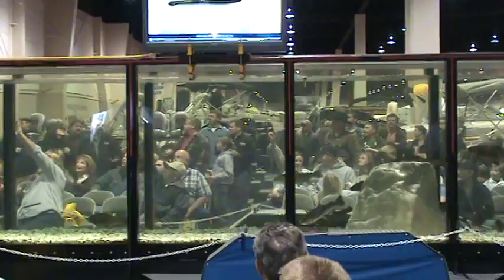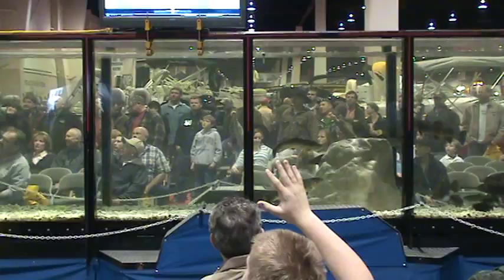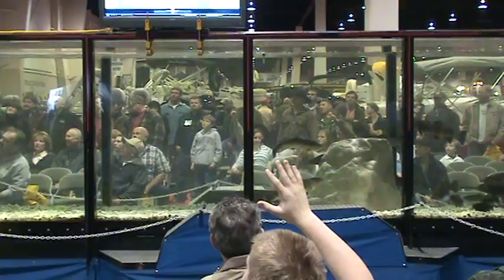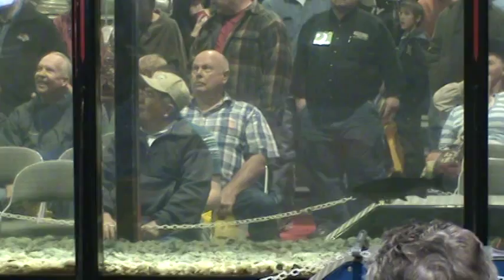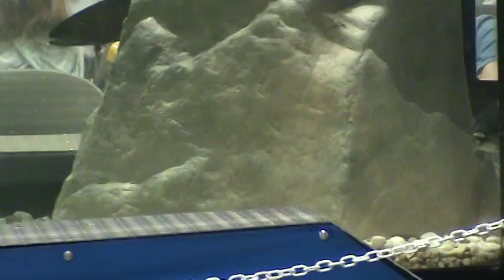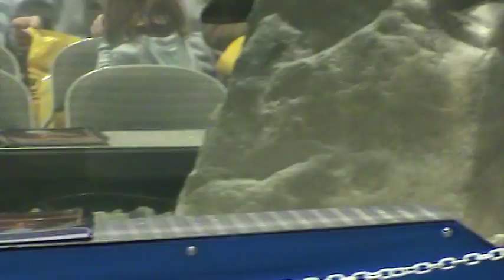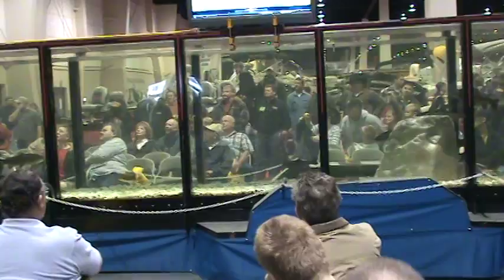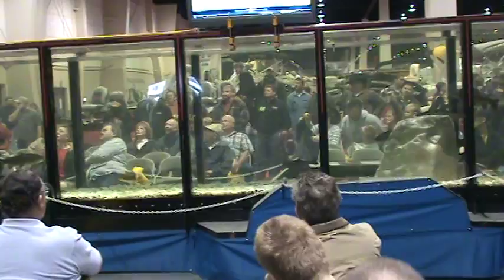Cut'r Bug Demo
Maniac Custom Lures, Cut'r Bug Demonstration